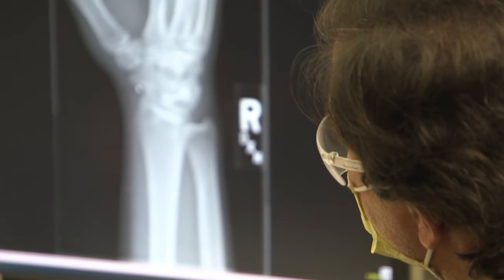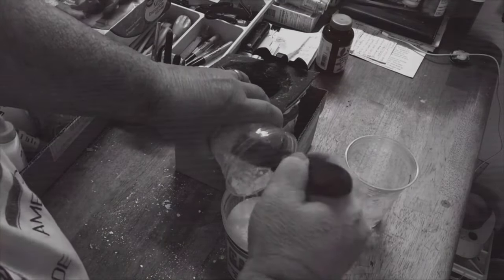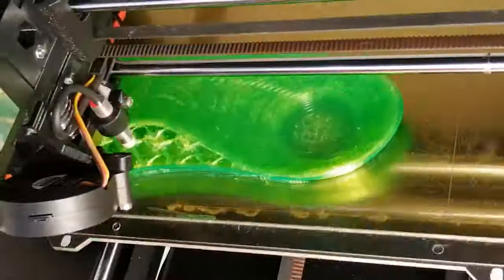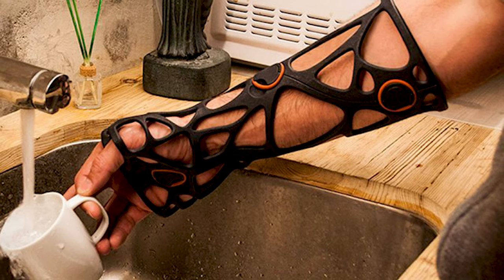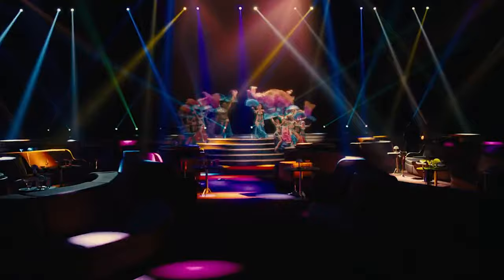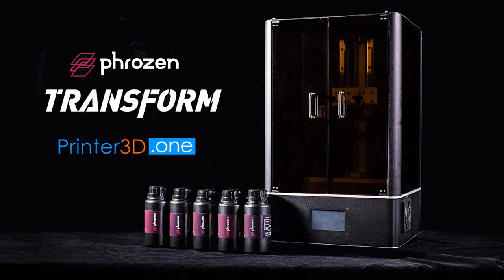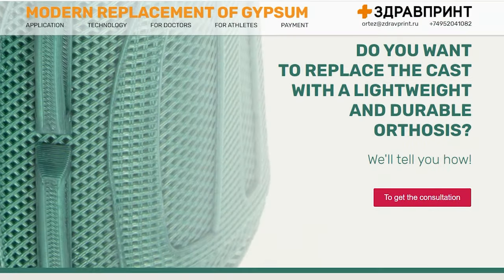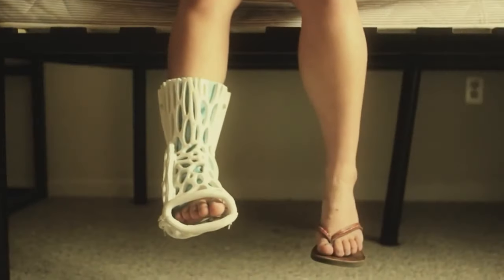3D Printed Casts: Find Out the Cost, Materials Used & Major Companies Creating 3D Printed Orthotics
3D printed casts are gaining slow but steady popularity around the world. In this featured, we look at the history of 3D printed orthopedic casts, the technologies used to make them, the materials used, as well as the major companies that are advancing the technology.